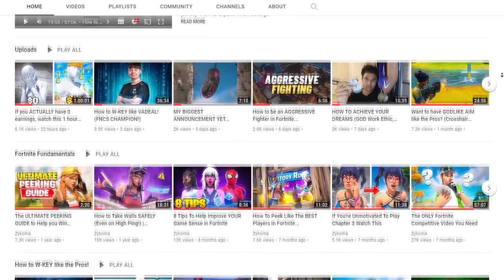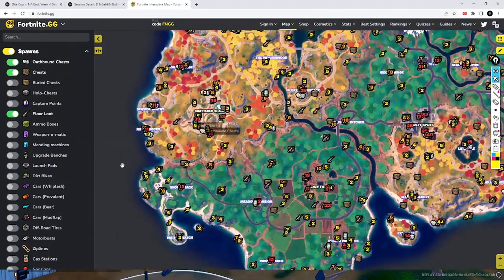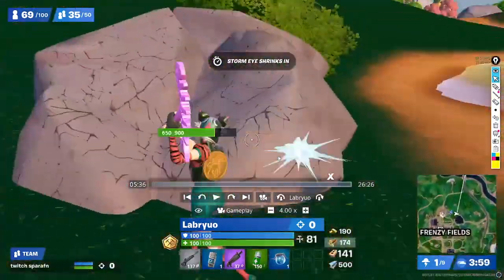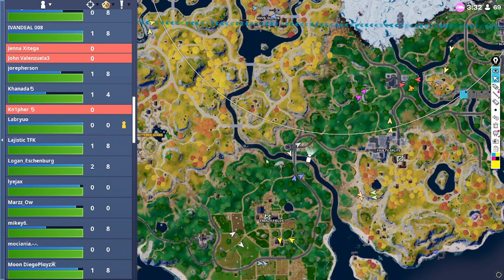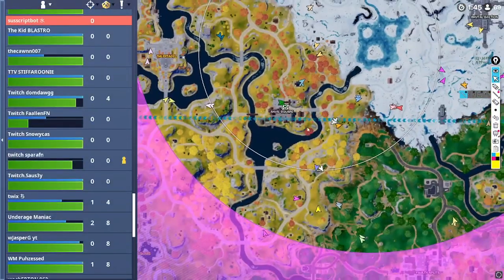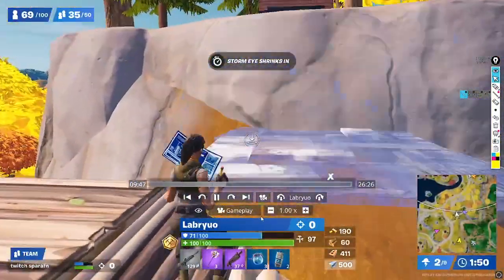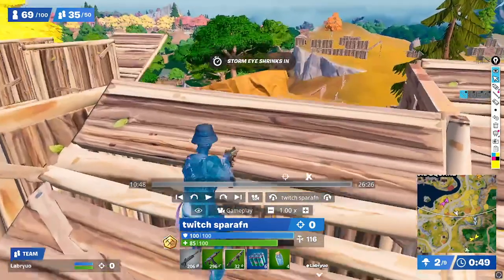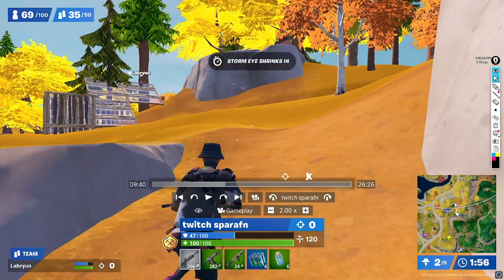Top 0.01% Elite Cup Coaching... (Learn how to become pro!)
TIMESTAMPS:
[00:00] - Intro
[00:34] - Promo
[01:10] - Pre-game talk
[04:00] - Offspawn
[05:18] - 1st Zone Rotate
[08:00] - FIRST MACRO MISTAKE
[12:00] - SECOND MACRO MISTAKE

In this video, we discuss (with a student) the specifics of midgame and how to specifically navigate in elite cup surge lobbies to find success.

Tags: fortnite battle royale noahreyli deyy reet unknownarmy nrg faze mero reverse2k fncs bugha vod review analysis how to play how to frag wkey understanding right hand peek smart fragger IGL endgames scrim tournaments FNCS duos trios preplanning xnb how to succeed scrims,
proguides fortnite proguides fortnite tips how to get better at fortnite 200iq